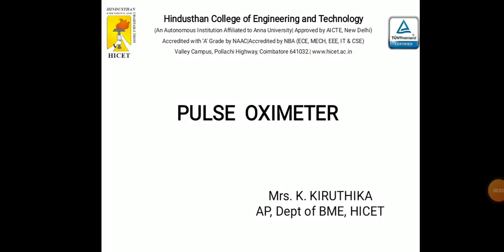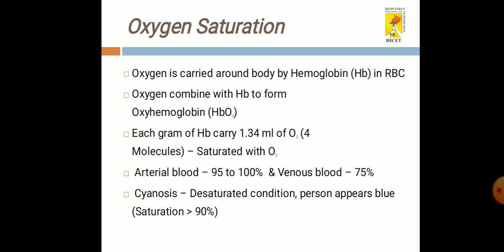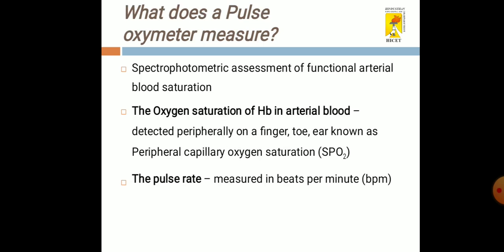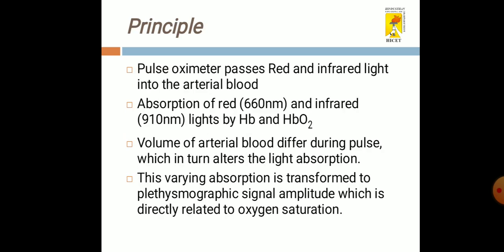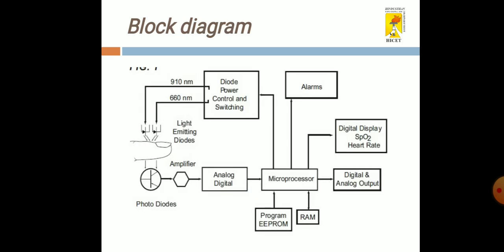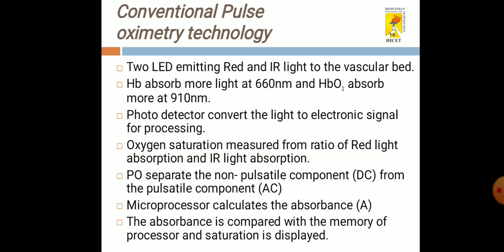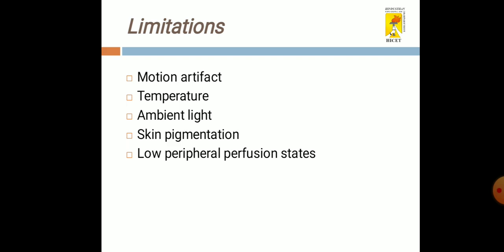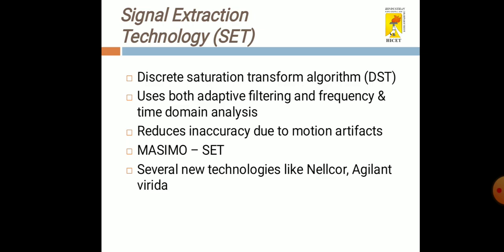Pulse Oximeter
Pulse oximetry is a test used to measure the oxygen level (oxygen saturation) of the blood. It is an easy, painless measure of how well oxygen is being sent to parts of your body furthest from your heart, such as the arms and legs.